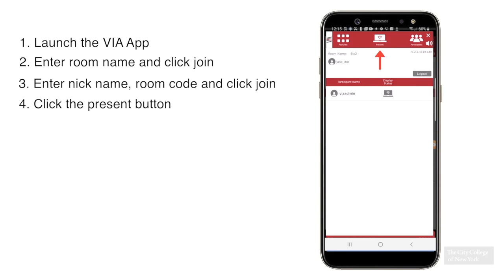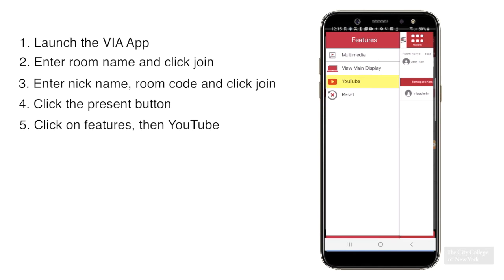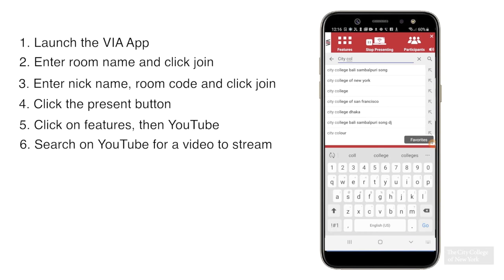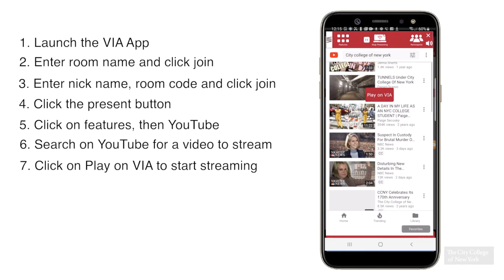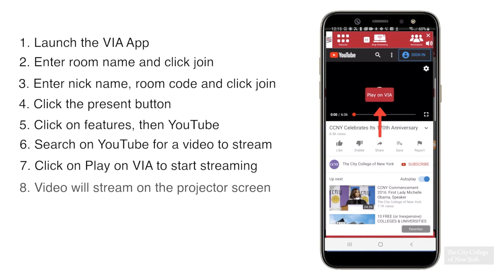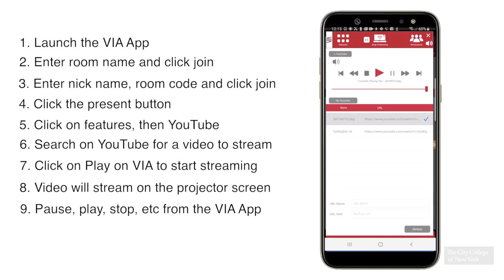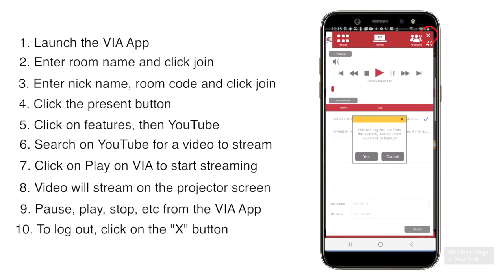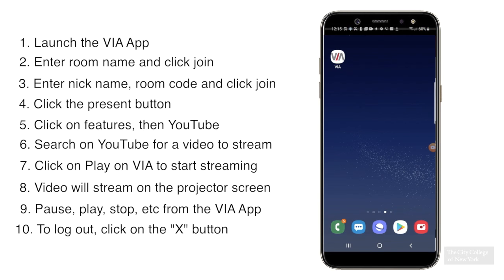VIA: How to Play a YouTube Video in VIA (Android)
In this tutorial, you will learn step-by-step instructions on how to play a YouTube video using the YouTube Streaming Feature in VIA for an Android device.